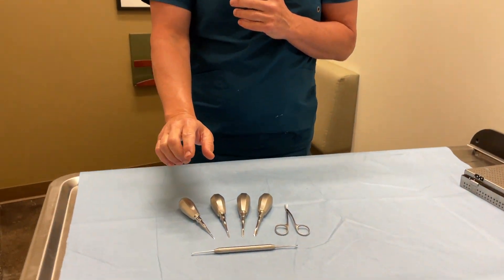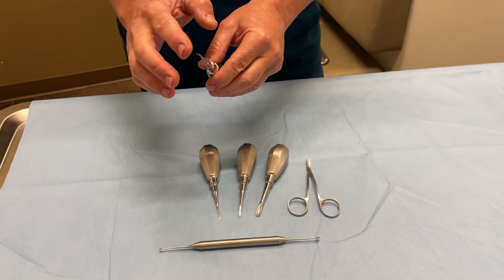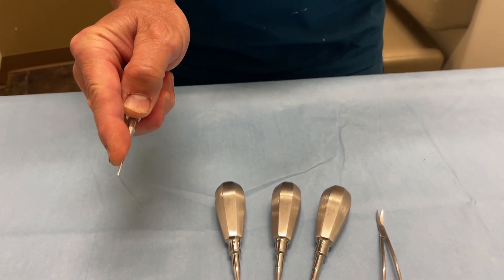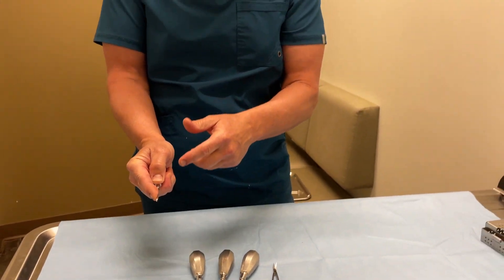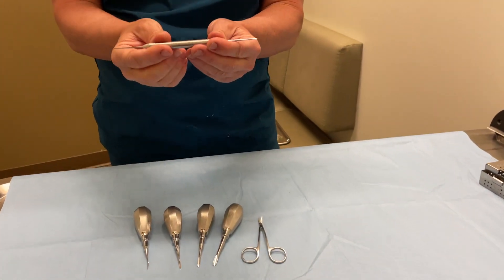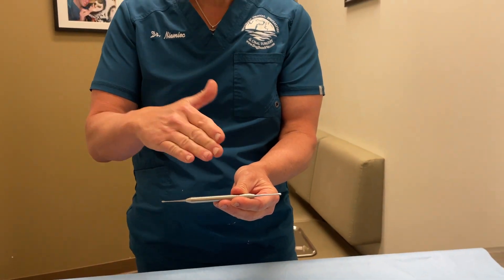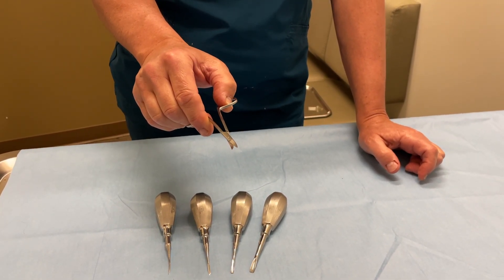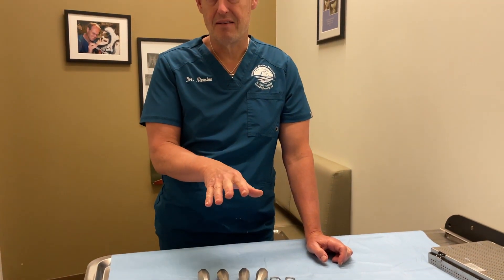VDS "Mini" Extraction Kit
Dr. Brook Niemiec has put together a "mini" or "relief" extraction kit for those veterinary practices that already have the basic tools but who require the right extraction tools. This instrument will make it easier for veterinarians and easier on patients to perform veterinary dental oral surgery.